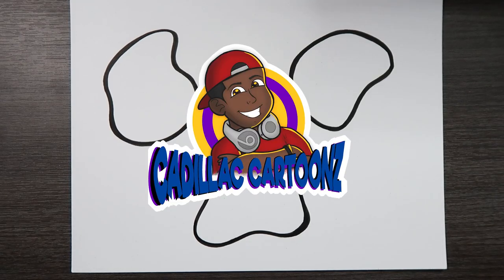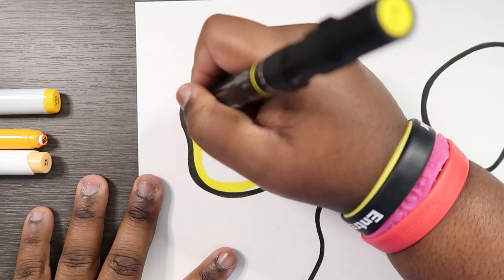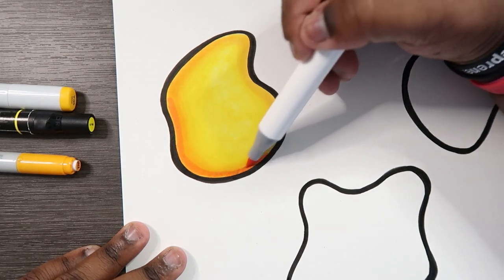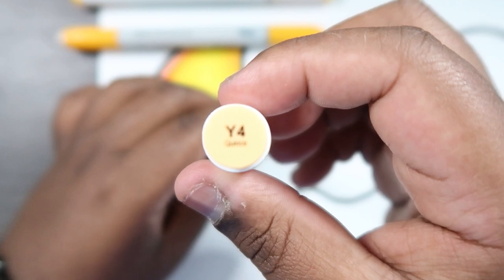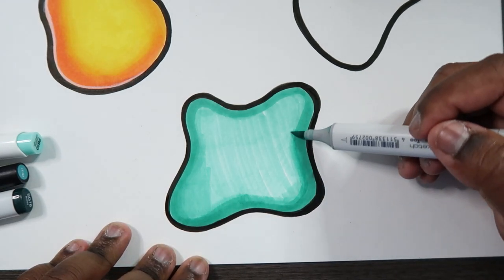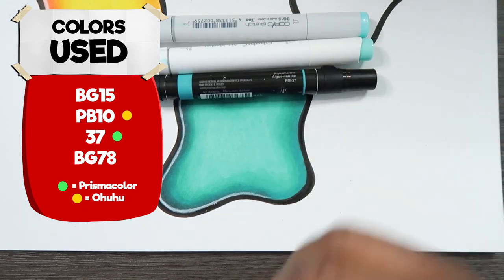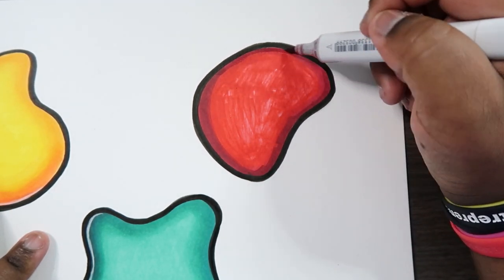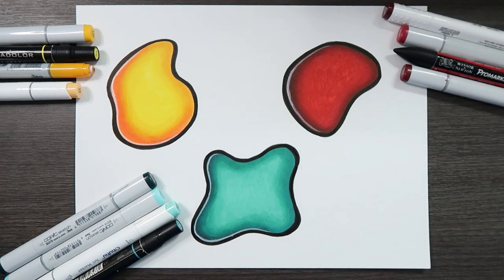How to Blend Colors with Different Marker Brands | Cadillac Cartoonz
▷ Colors___
▷ Prismacolor Colored Pencils ( 150 Set )
▷ Prismacolor Markers - 72 Set
▷ Kneaded Eraser
▷ iPad Air 2 + Apple Pencil
▷ Procreate

And remember,

- 𝐂𝐚𝐝𝐢𝐥𝐥𝐚𝐜 𝐂𝐚𝐫𝐭𝐨𝐨𝐧𝐳 🎨